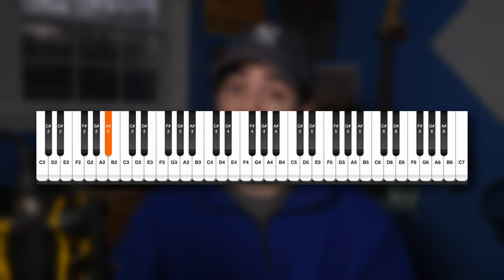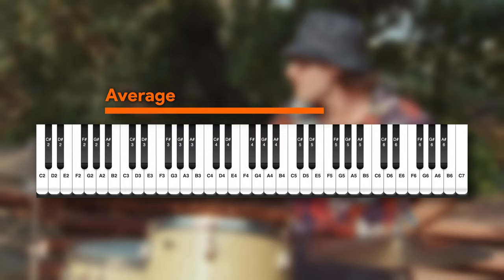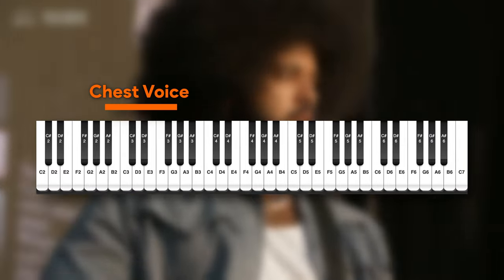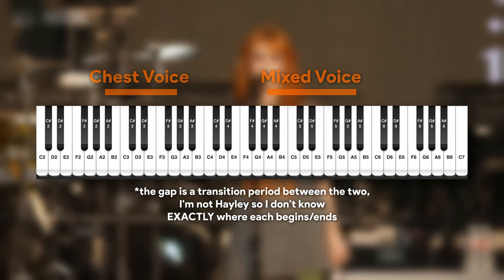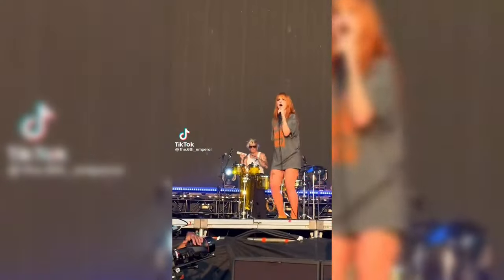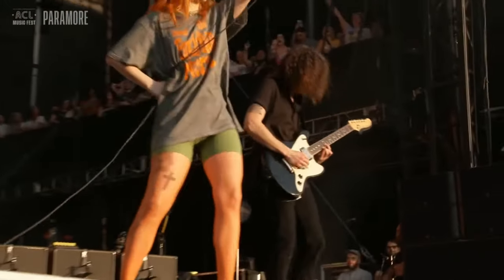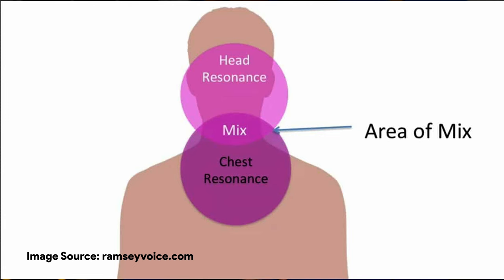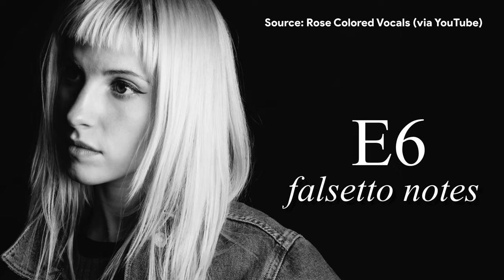The INSANE Vocal Power of Hayley Williams, Explained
Let's talk about   @hayleywilliams & @paramore .

My Camera
My Go-To Lens
My Camera-Mounted Microphone
My Condenser Microphone
My Light
My Softbox